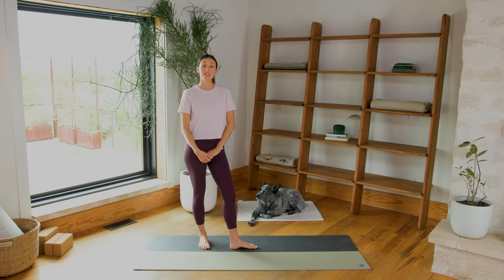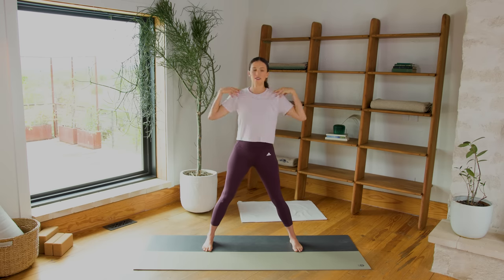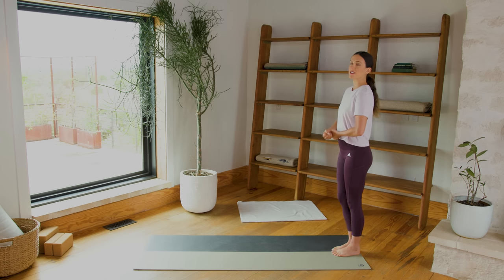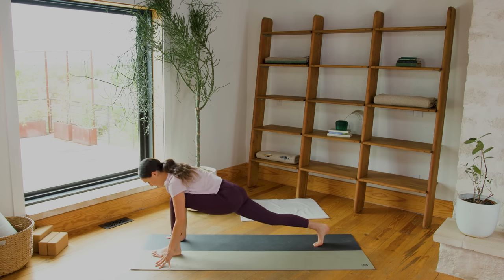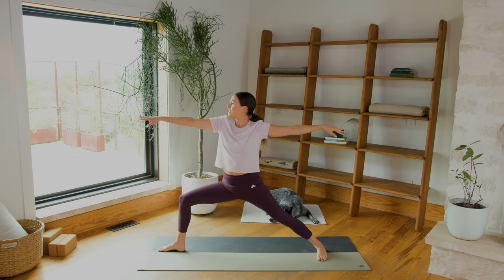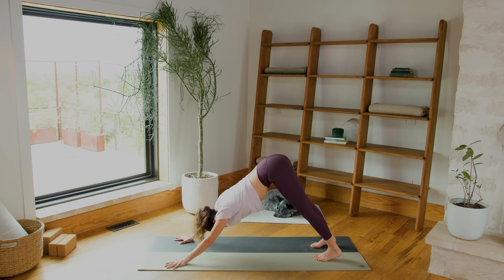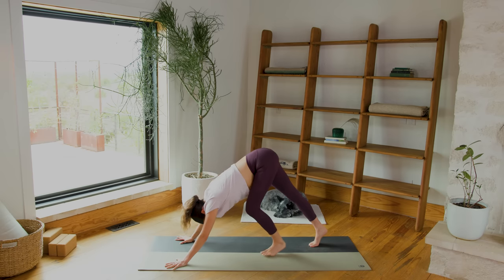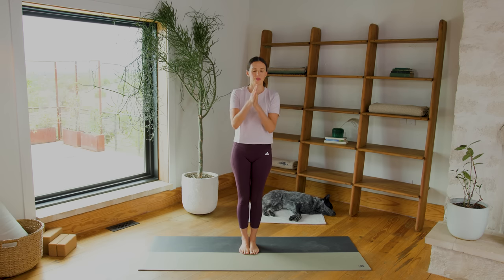Center - Day 19 - Play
Using your time on the mat to tap into your intuitive and creative side is medicine for the mind, the body, and most certainly, the soul. I am honored to be your guide.

This practice invites you into a safe space to practice, play and nurture a deep listening to your creative expression. Learn to do this on the mat, and you will learn how to dance with life off the mat.

It is not about perfection, it is about keeping all possibilities open!

If you have the time, let me know how you are feeling in the comment section below!

Based on requests from the community, we are excited to announce a downloadable version of CENTER. It is offered on a donation basis, so just pay what feels good!